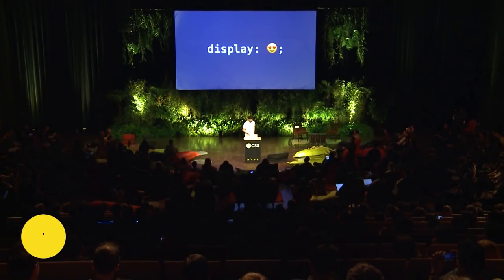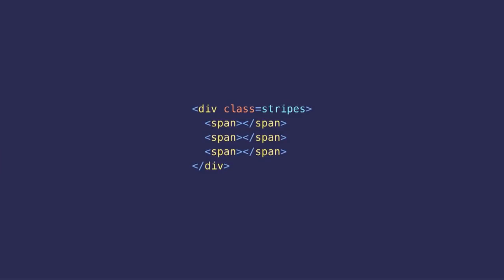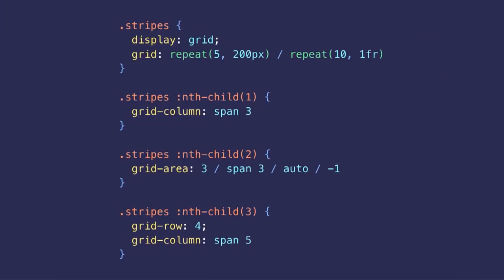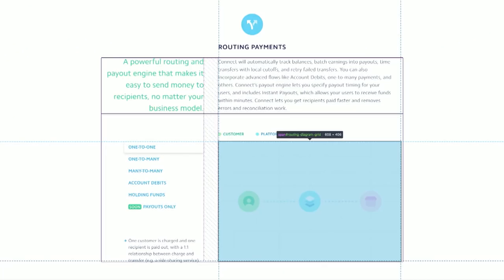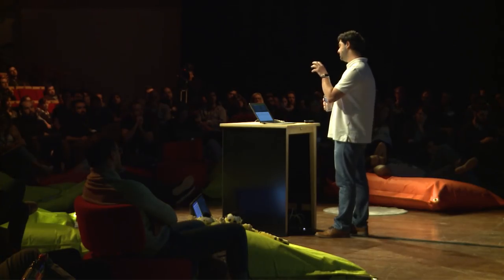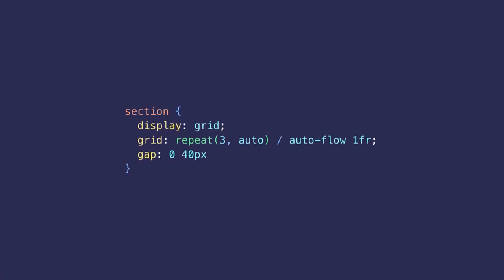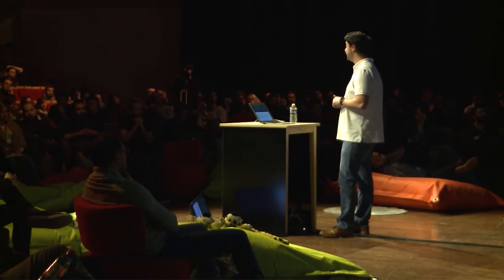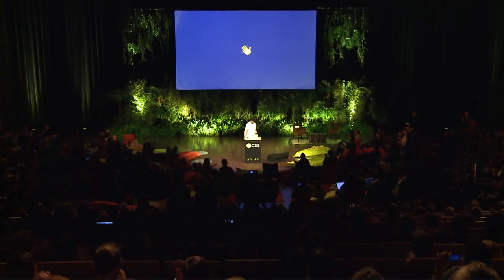dotCSS 2017 - Benjamin De Cock - CSS Grid in Production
Benjamin shares a technical retrospective about shipping CSS Grid layout in production, its benefits and some advices on how to use it to its full potential.